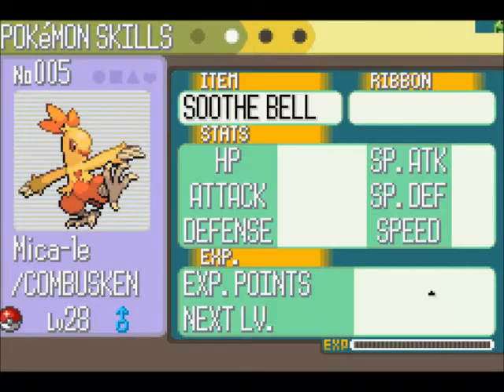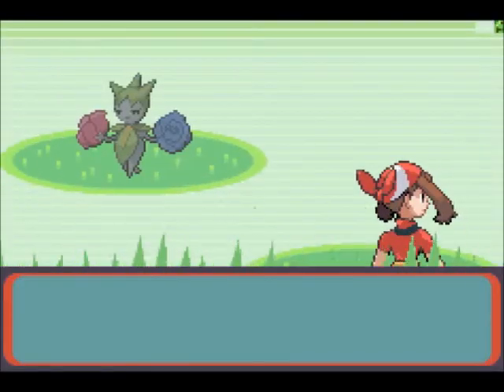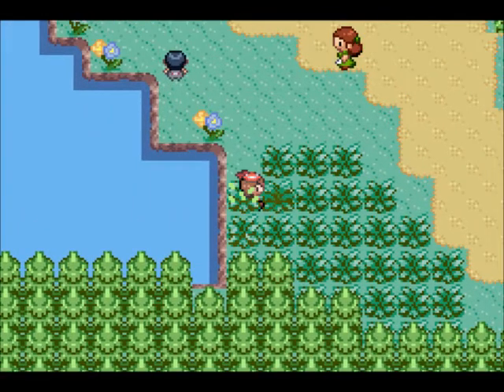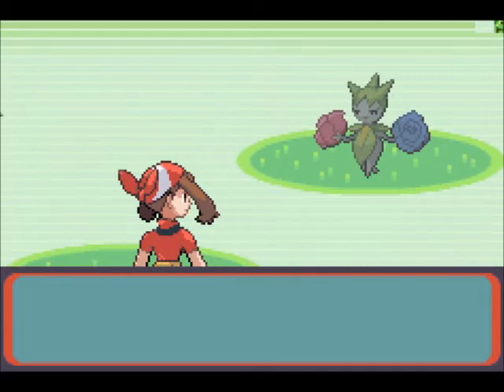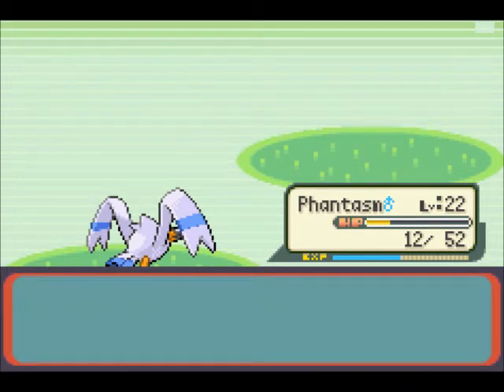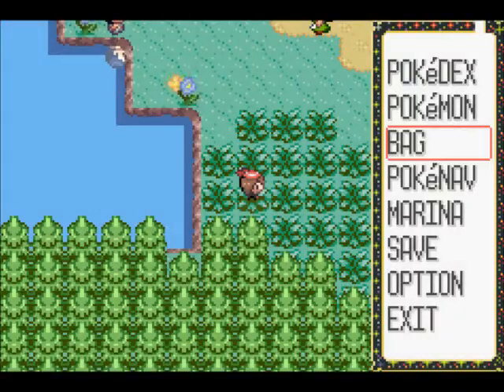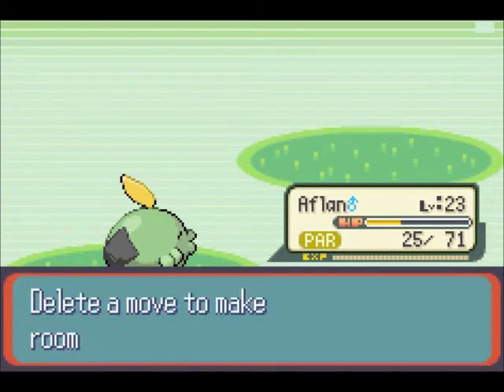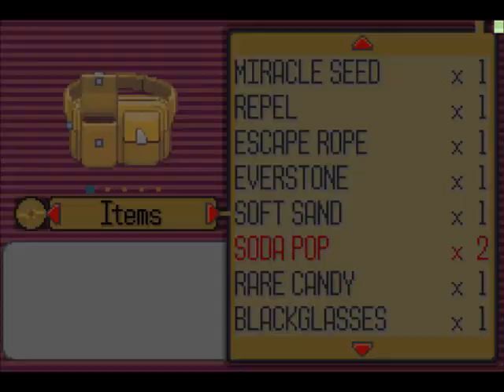Let's Play Pokémon Sapphire (Nuzlocke)--EP23: Let the Grinding Begin (Again)!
The 3rd Gym is deeply terrifying to me, therefore grinding. Here's hoping for the best...